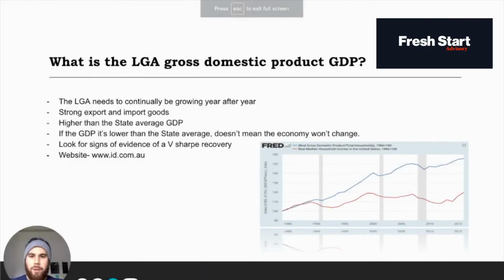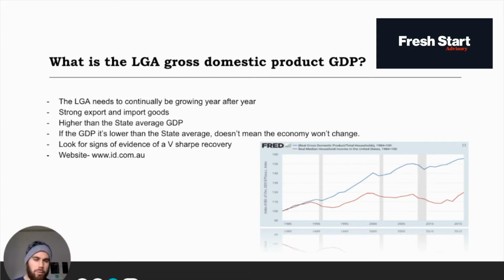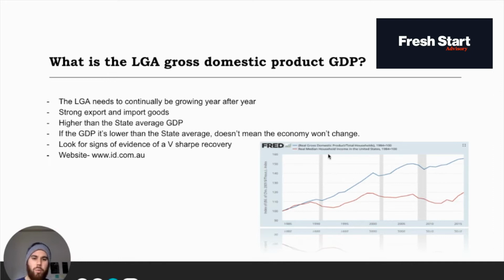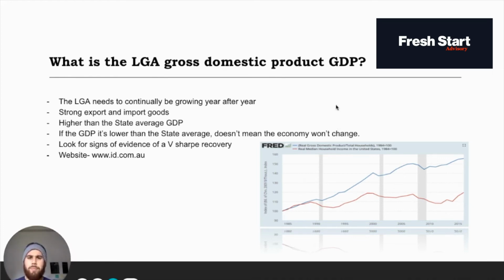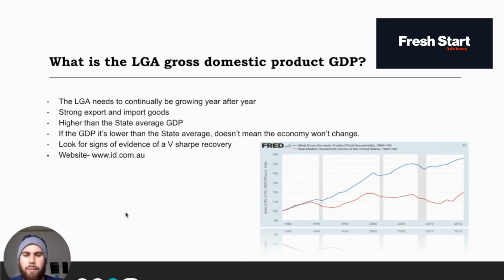Importance of GDP | FRANKIE'S LESSONS!